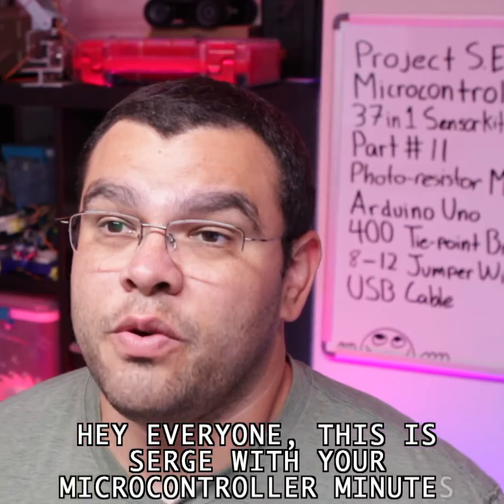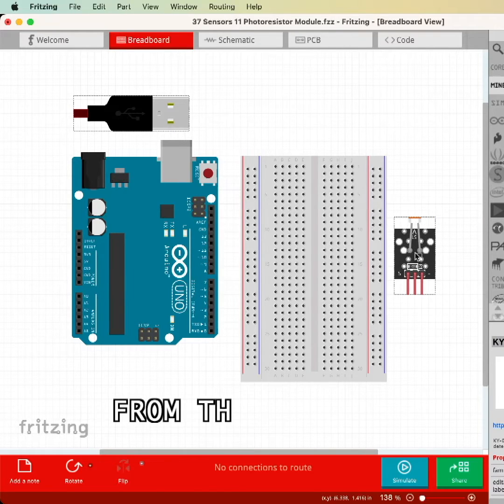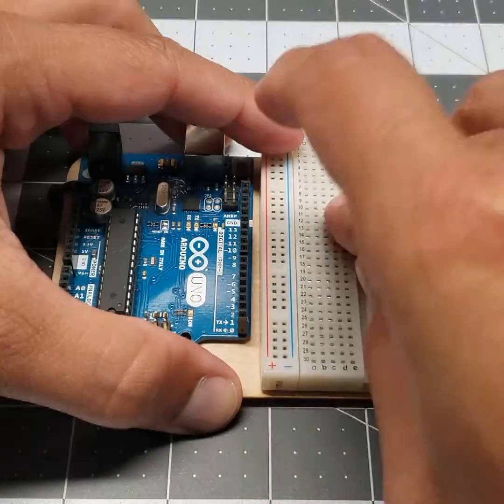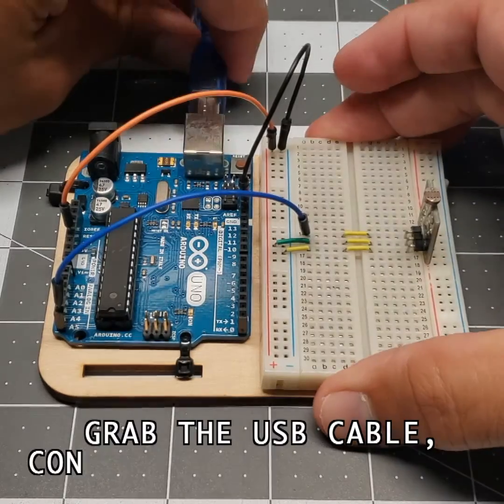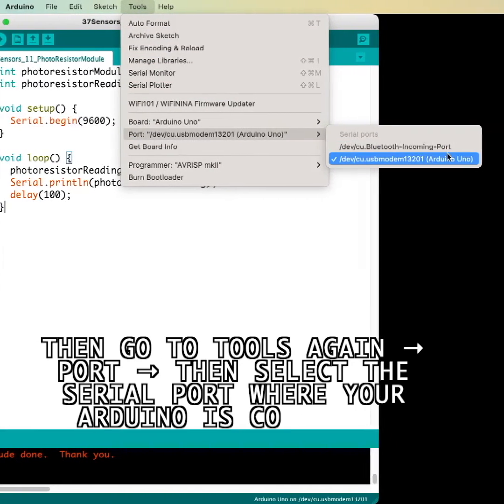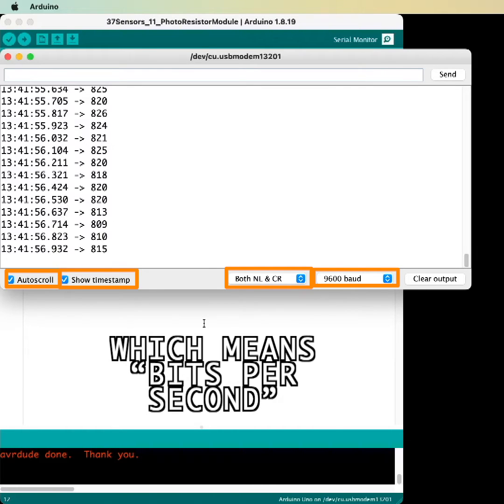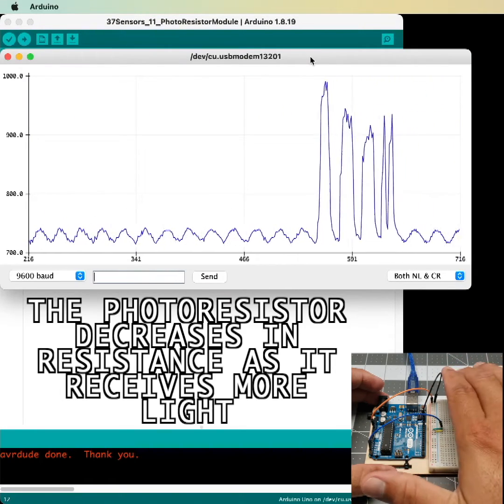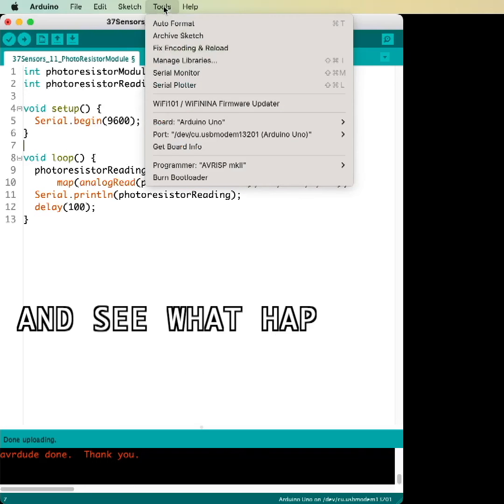Pt-11: How To Program the Photoresistor Module from the 37-in-1 Sensor Kit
How to program the Photoresistor Module from the KEYESTUDIO 37-in-1 Sensor Kit using the Arduino UNO, Arduino IDE. The diagram was made using Fritzing.

Here's the Arduino code:
FYI, for future reference, YT doesn't like angle brackets (aka 'less than' or 'greater than' symbols). If you see code with 'lt/lte' and 'gt/gte' below then substitute with the 'less than/less than equal to' and 'greater than/ greater than equal to' symbols.
int photoresistorModule = A5;
int photoresistorReading = 0;

void setup() {
  Serial.begin(9600);

void loop() {
  photoresistorReading =
      map(analogRead(photoresistorModule),700,1023,1,100);
  Serial.println(photoresistorReading);
  delay(100);